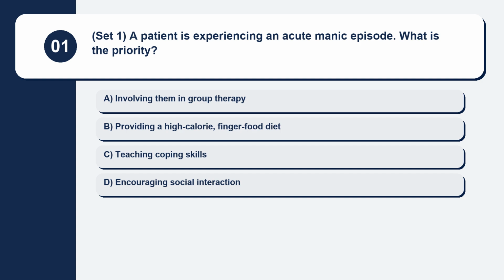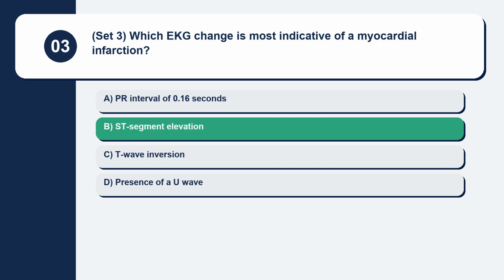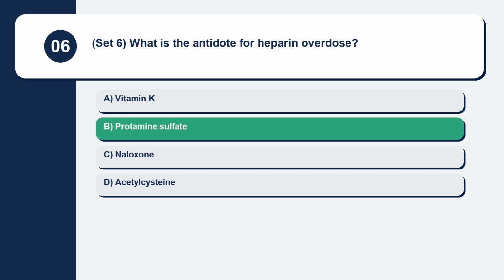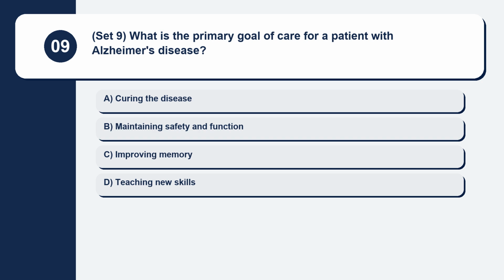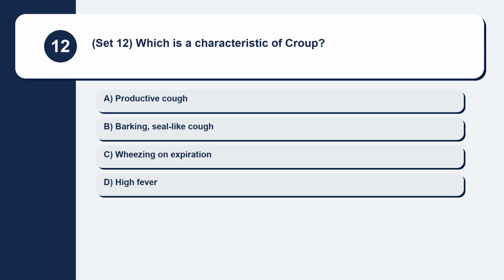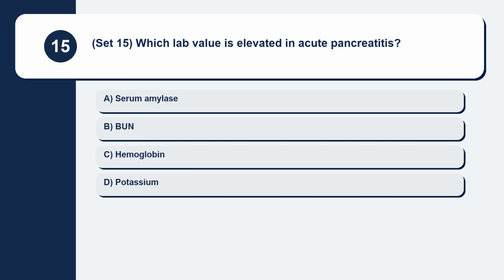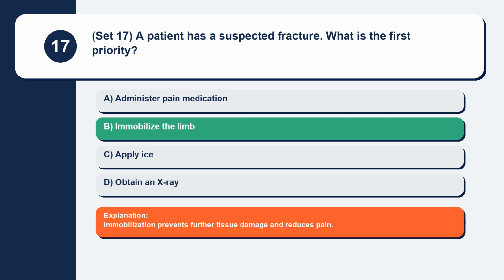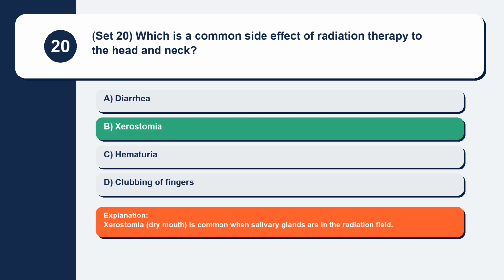Pass NCLEX RN 2026 First Attempt Complete Practice Exam with Detailed Rationales and Tips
Passing the NCLEX RN in 2026 requires a deep understanding of the Next Generation NCLEX format and the specific clinical judgment model used by the NCSBN. This session covers critical nursing concepts ranging from pharmacology and med-surg to maternity and mental health. Every question in this practice set is designed to mimic the difficulty and style of the actual licensing exam you will face this year.

Focusing on high-yield topics ensures that your study time remains efficient. Many nursing students struggle with prioritization and delegation questions, which is why this walkthrough emphasizes the strategies needed to select the best answer when multiple options seem correct. We analyze each rationale to build your critical thinking skills rather than just memorizing facts.

The 2026 testing standards place a heavy emphasis on client safety and effective care environments. By reviewing these practice questions, you gain exposure to the types of case studies and bowtie questions that define the current exam landscape. Consistency is the primary factor in nursing school success and board exam preparation. Use this video as a daily ritual to sharpen your knowledge and reduce test anxiety.

We also provide these services and specialized resources to help nursing graduates navigate the final hurdle of their education. Our team offers dedicated support for those seeking extra assistance with their study plans and testing strategies.

The Next Generation NCLEX format utilizes case studies to measure clinical judgment. Each question in this practice test mirrors those specific cognitive levels. Analyzing the data in a patient chart, recognizing cues, and generating solutions are the steps required for the modern nurse. Successful candidates practice with the latest 2026 materials to ensure no surprises occur on test day.

Mental health and community nursing are also featured in this review. Therapeutic communication techniques are essential for the psychosocial integrity portion of the exam. Choosing the most supportive and non-judgmental response is often the key to these questions.

Preparation involves consistent practice and review of rationales. Reading why an answer is incorrect is just as important as knowing why one is correct. This method builds a robust knowledge base that withstands the pressure of a timed exam. Every nursing student possesses the capability to succeed with the right tools and dedication.

Make sure to save this review for future study sessions. Sharing this content with classmates creates a supportive learning environment. The nursing journey is demanding but the reward of obtaining a license is worth the effort. Stay focused on the goal and trust in the preparation process.

Medical-surgical nursing covers the largest portion of the exam content. Topics such as electrolyte imbalances, cardiac arrhythmias, and respiratory failure appear frequently. This practice test delves into the pathophysiology of common disorders to ensure a deep understanding rather than surface-level memorization. Understanding the reasoning behind a symptom leads to the correct nursing intervention every time.

Pediatric nursing requires knowledge of developmental stages and age-appropriate care. Maternity nursing focuses on the safety of both the mother and the newborn. This review covers fetal heart rate patterns, postpartum complications, and immunization schedules. These specialized areas can be the difference between a passing and failing score.

Fluid and electrolyte balance is a fundamental aspect of the NCLEX RN. Knowing the difference between hyponatremia and hypernatremia, and the associated nursing actions, is crucial for patient safety. This practice test includes specific questions on IV fluid management and the signs of fluid volume excess versus deficit. Endocrine disorders like diabetes mellitus and thyroid dysfunction also require careful study. Recognizing the symptoms of hypoglycemia versus hyperglycemia and the immediate treatments for each is a recurring theme on the boards.

Professional ethics and the legal aspects of nursing are often overlooked during study sessions. Understanding the concepts of beneficence, non-maleficence, and patient advocacy is essential. This review covers the nurse's role in informed consent and the management of ethical dilemmas in the clinical setting. The 2026 standards prioritize the role of the nurse as a coordinator of care within the interdisciplinary team.